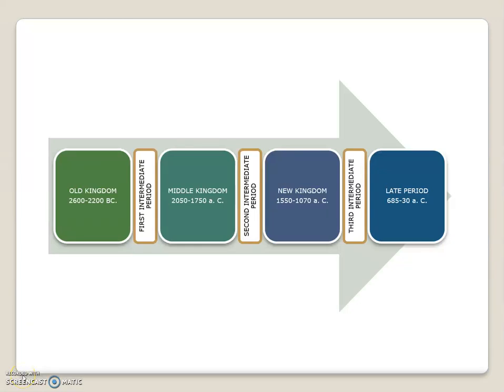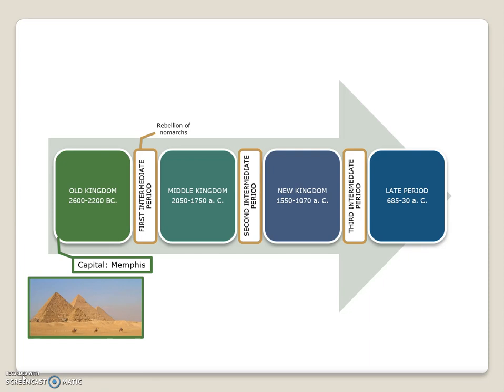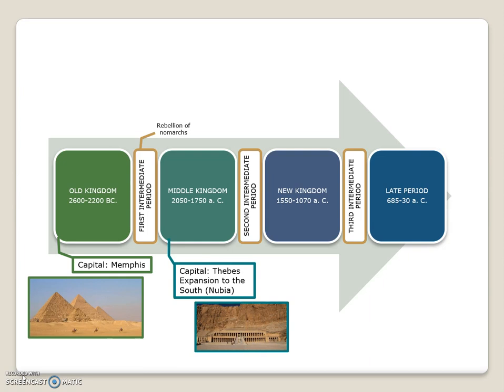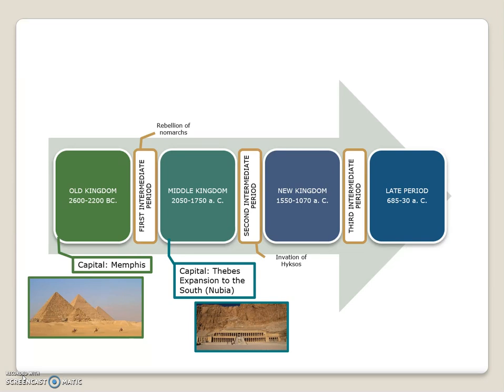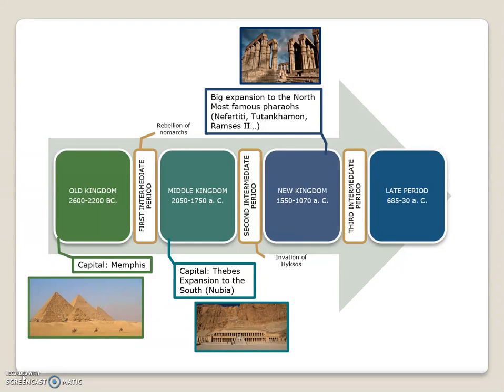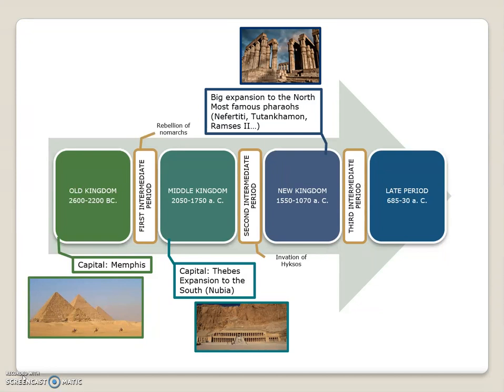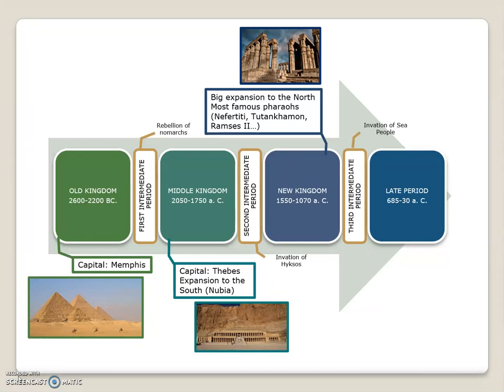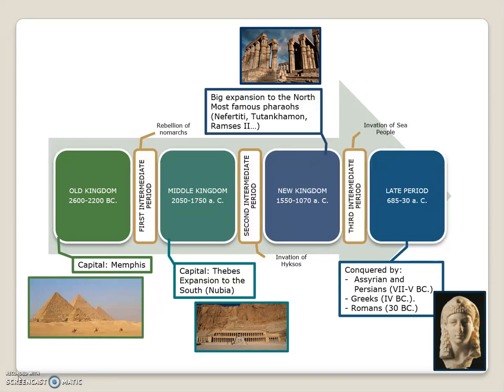Historical development of Egypt